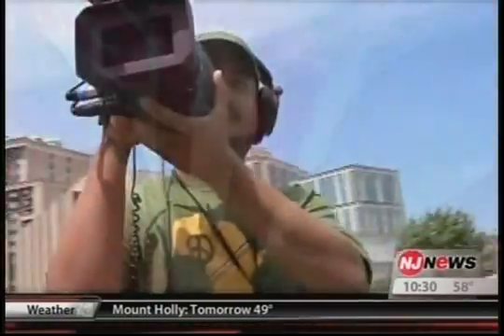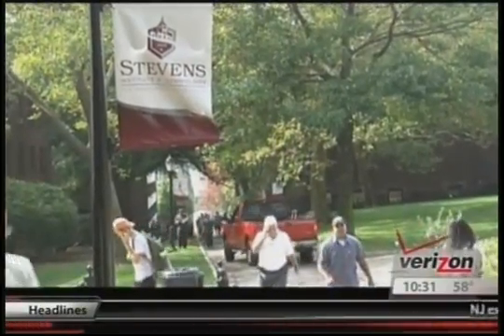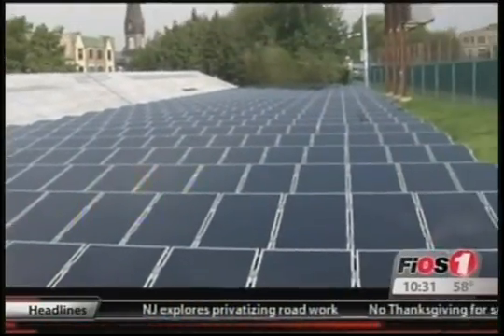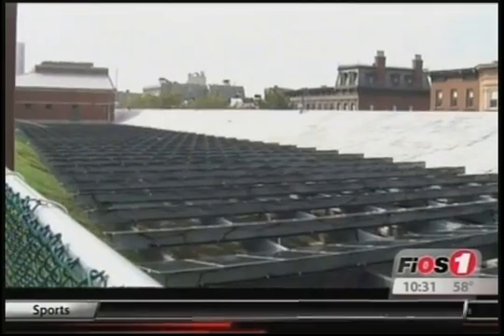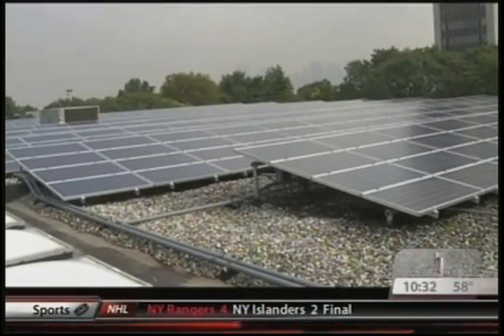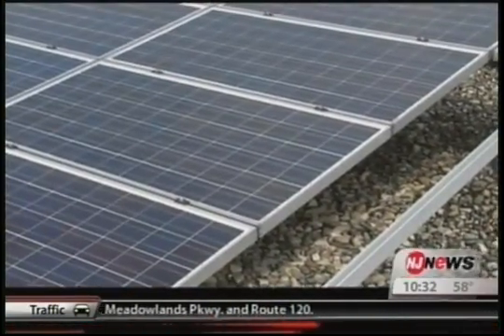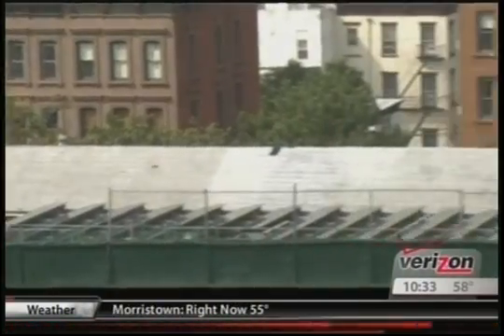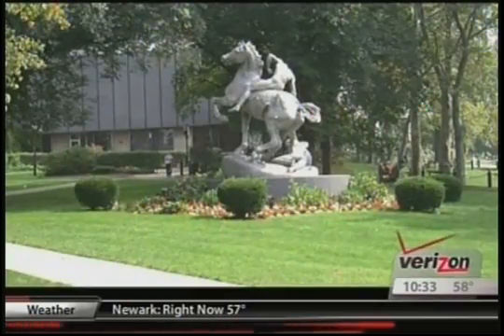Stevens Institute of Technology: FIOS 1 Segment Celebrates Campus Renewable Energy Initiatives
Stevens was featured on NJ News on FIOS 1 in a segment celebrating our achievements in renewable energy on campus.   Featuring Hank Dobbelaar and Mark Byrd sharing the details of how our initiatives are keeping us ahead of the curve in New Jersey's bid to have 20% clean energy sources by 2020.